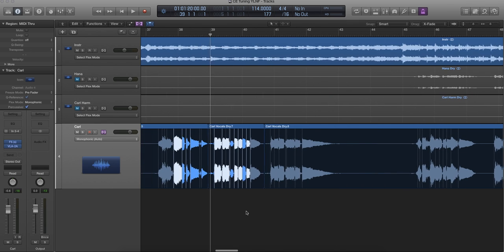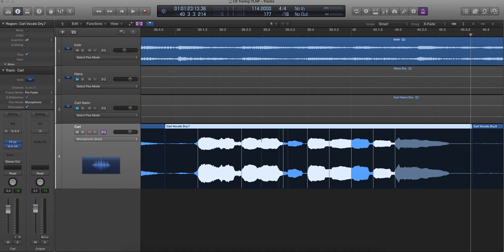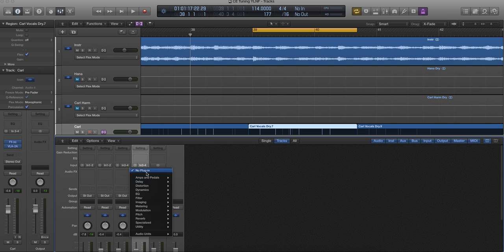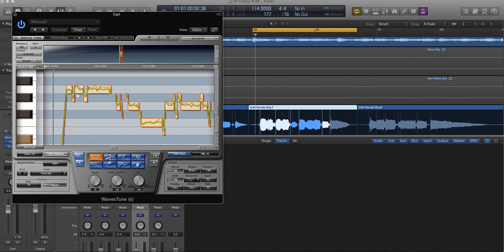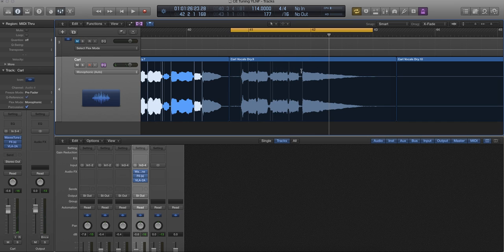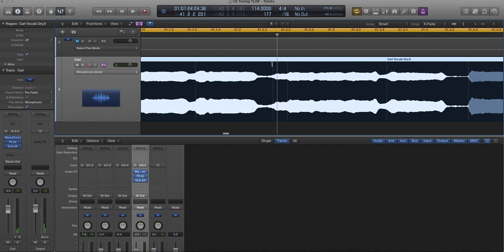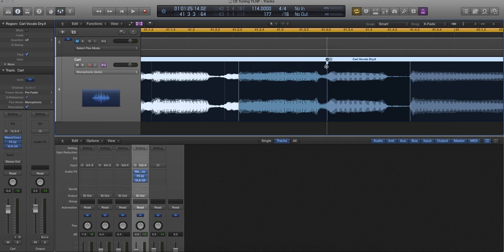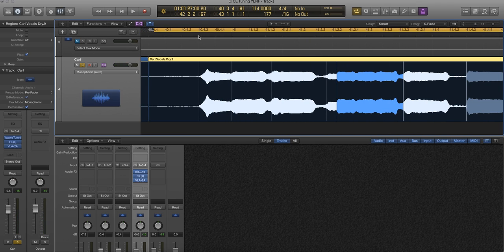Editing and Tuning